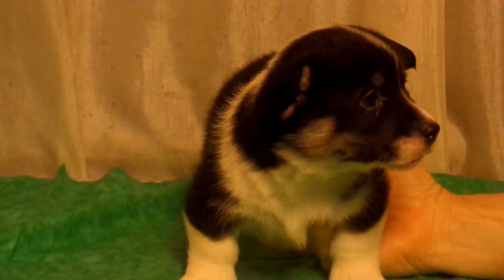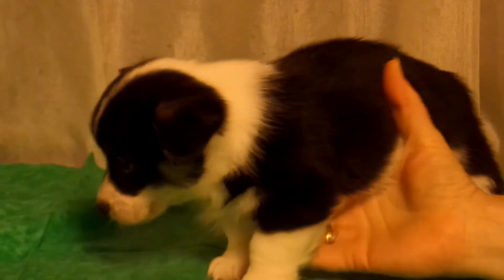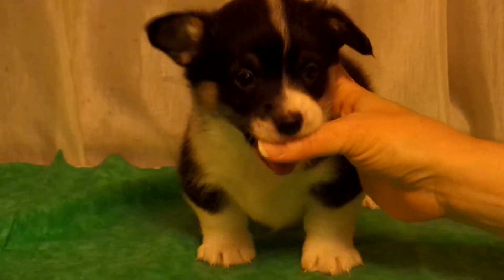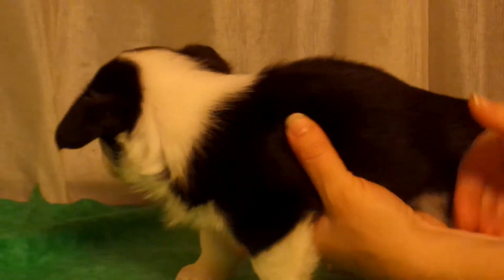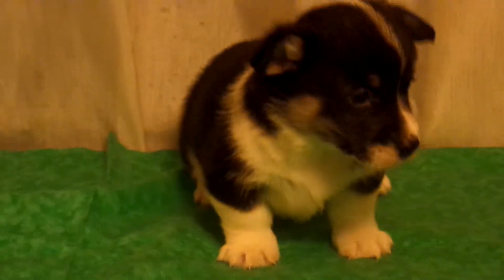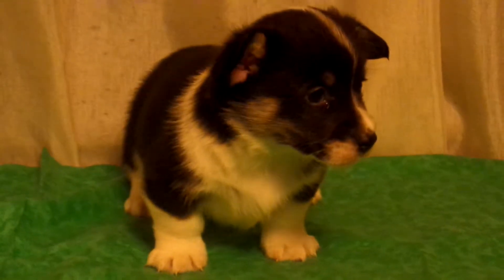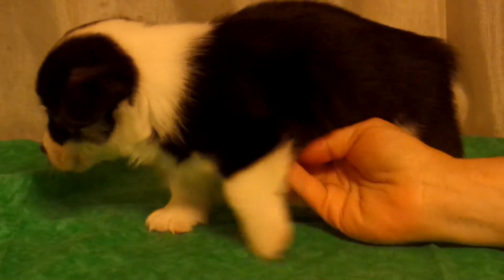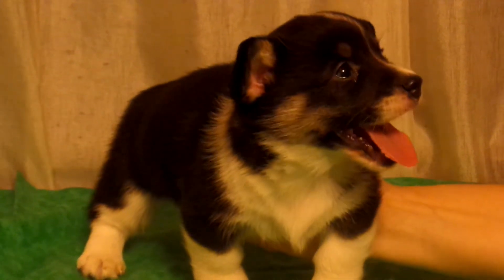Pembroke Welsh Corgi puppy - Tri Boy - Maid Marian 2019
Pembroke Welsh Corgi puppy
Tri Boy
Maid Marian's 2019 Litter